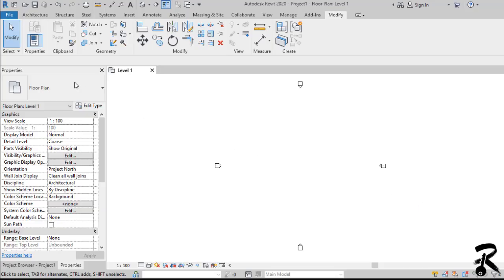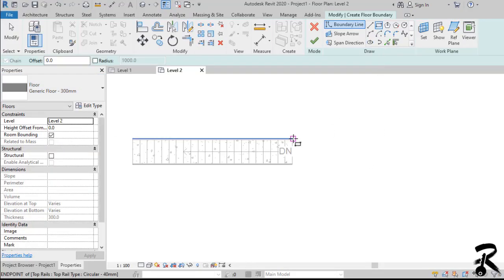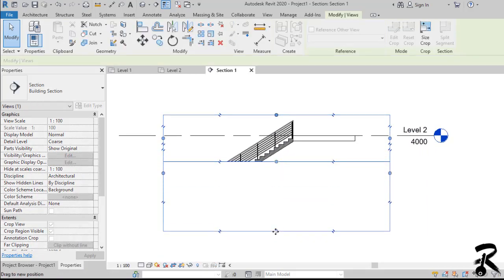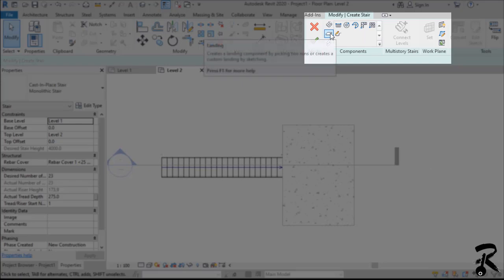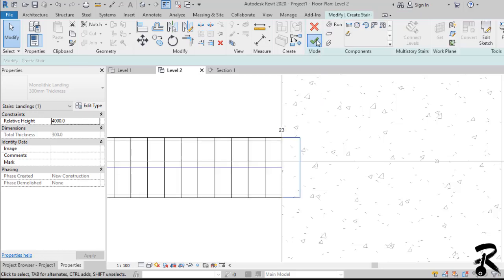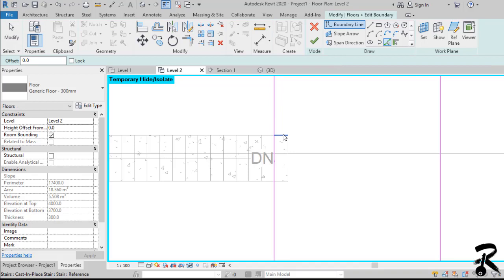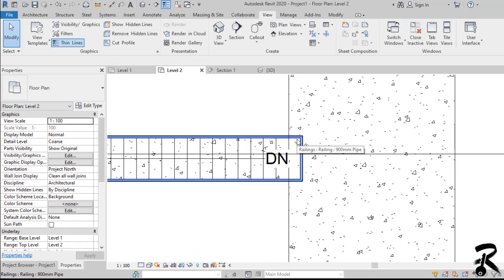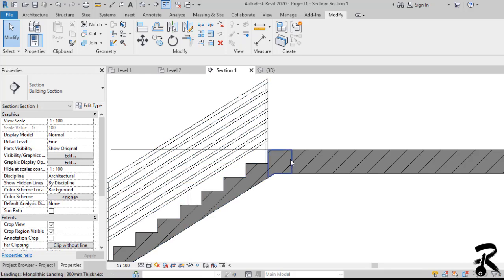Stair Connection in Revit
This tutorial will teach you how to connect the stair to the upper floor slab in revit.

If you have any comment just write your concern on the comment box below!!!